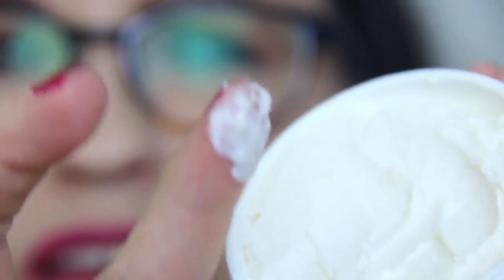Qualerex Beauty Review!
Qualerex Beauty was so awesome to send me a couple of their products to try out.  They also sent me a couple of extra products to give away to one of my subscribers.

(1) 2oz. jar of Argan Whipped Body Butter in scent Fruits & Bloom
(1) Serenity Lip Balm in Root Beer.

1) U.S. residents only.
2) 18 years or older.
4) ONE comment only telling me why you want to win.
5) Winner will be chosen at random on May 11, 2016 and contacted by me directly.

You must be in the United States and over the age of 18 to enter. Giveaway for this item is open from April 28, 2016 through May 11, 2016. A comment will be posted below announcing the winner of the giveaway.

Entries that do not adhere to YouTube community guidelines will be disqualified.